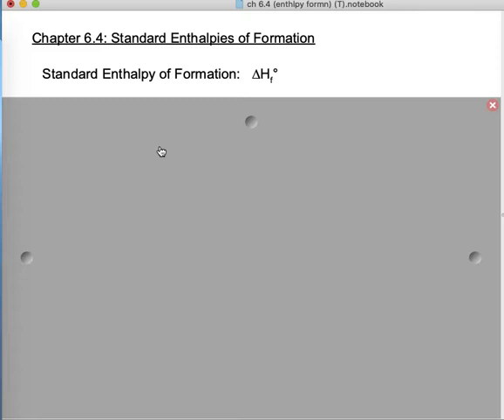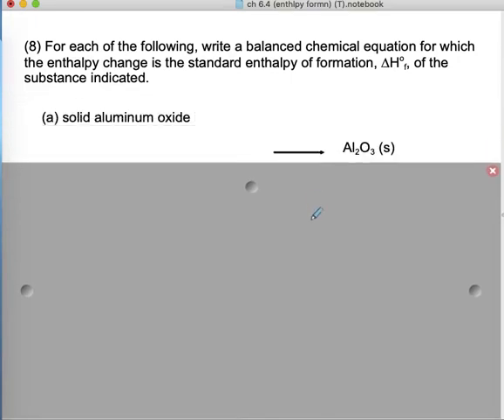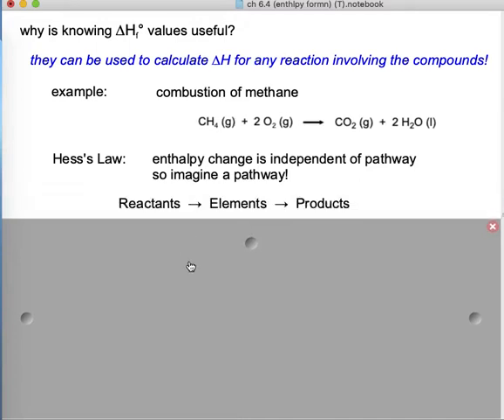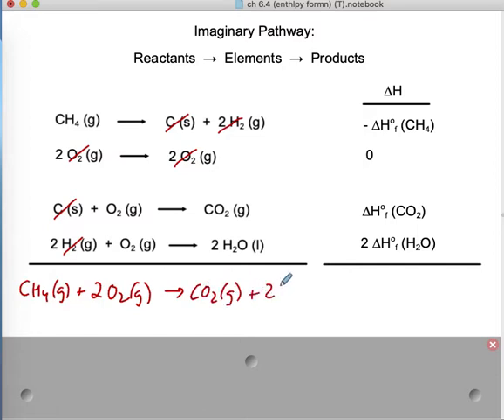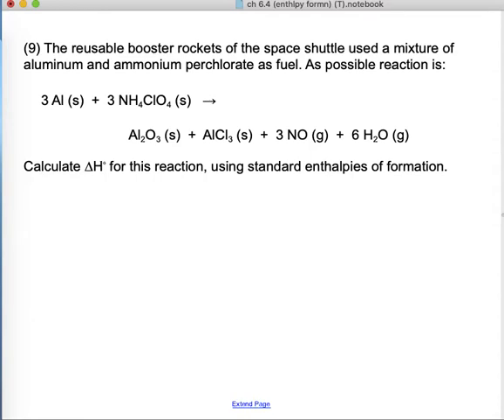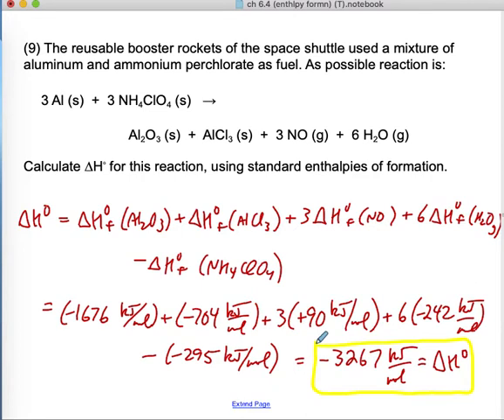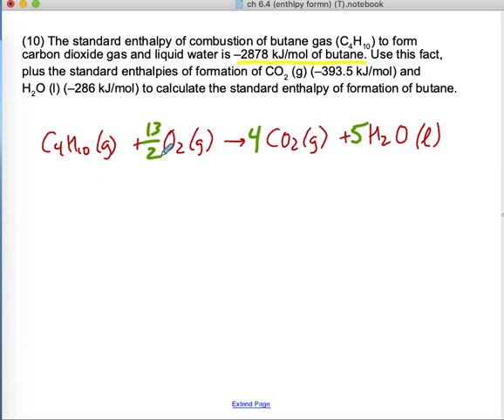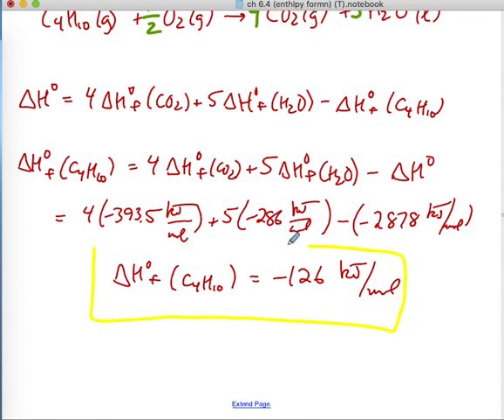chapter 6.4 (enthalpy of formation)